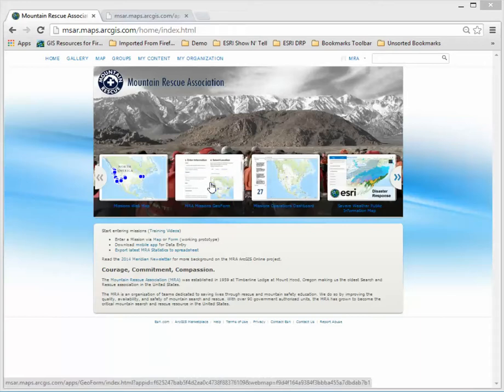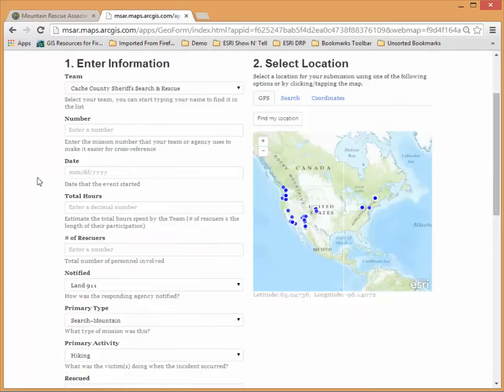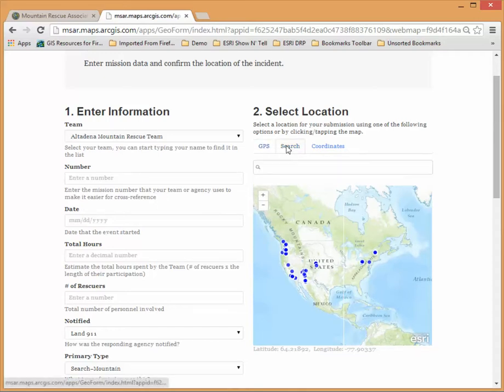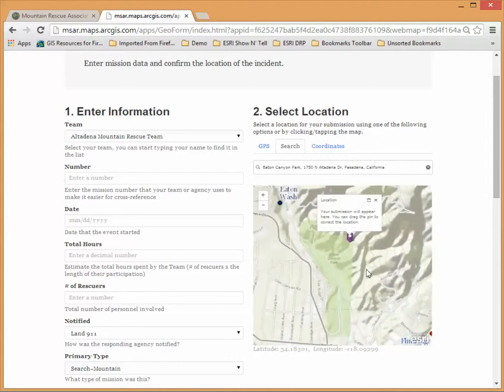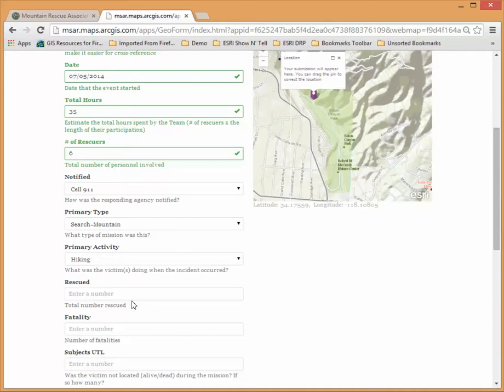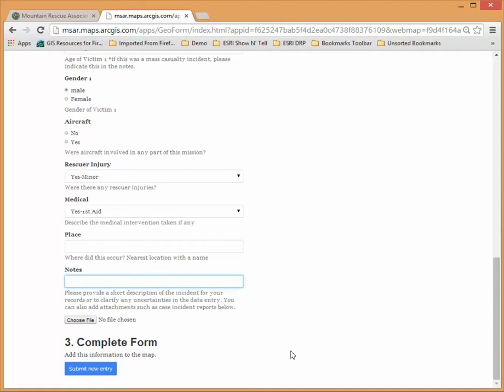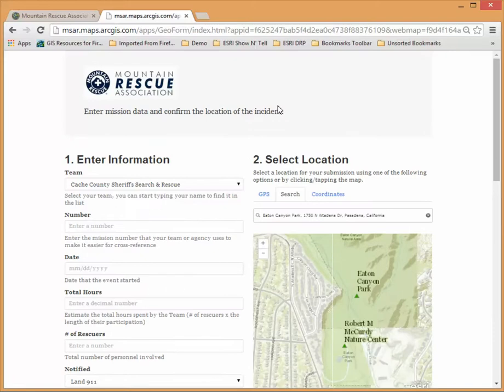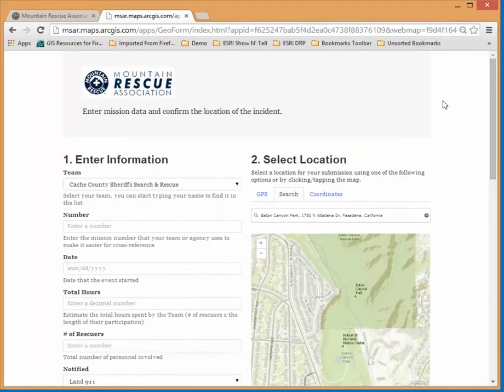Adding MRA mission data using the new GeoForm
In this video learned how to use the revised MRA Mission data entry form. If you are an MRA member start by signing in with your ArcGIS Online credentials

If you did not receive these credentials, please contact Monty Bell.